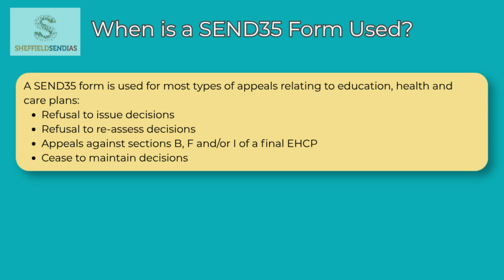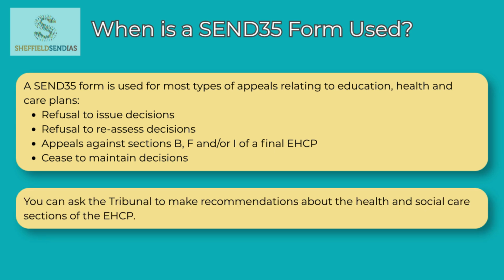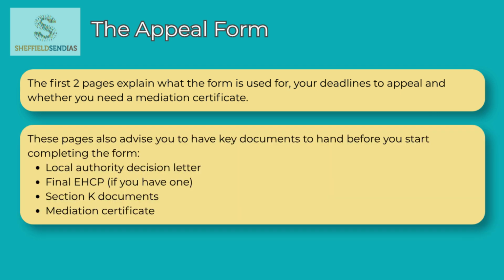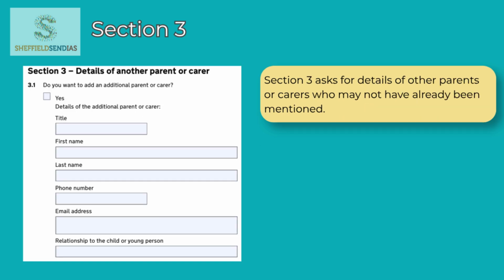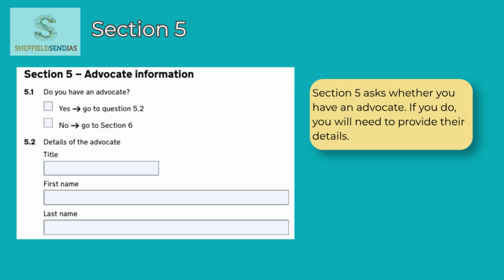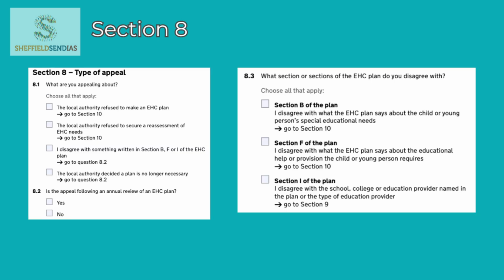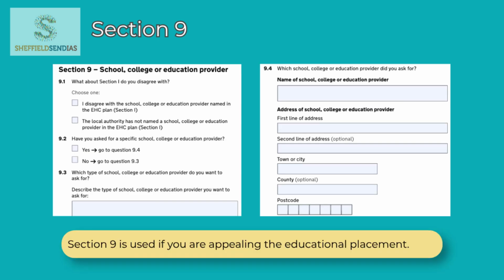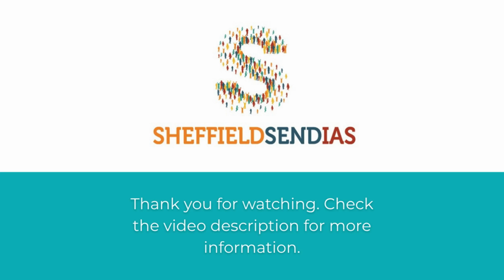Completing a SEND35 form Part 1 | Sheffield SENDIAS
Do you need to appeal a refusal to issue an EHCP, a refusal to reassess, the contents of an EHCP, or a cease to maintain decision? This two-part guide explains how to complete the SEND35 appeal form and what information to include in each section.

In Part 1, we cover:

- When a SEND35 form should be used
- What documents to gather before completing the form
- Sections 1-9 of the appeal form

This video series is designed for parents, carers and young people who want step-by-step guidance on completing a SEND35 form and navigating the SEND Tribunal process.

Further information